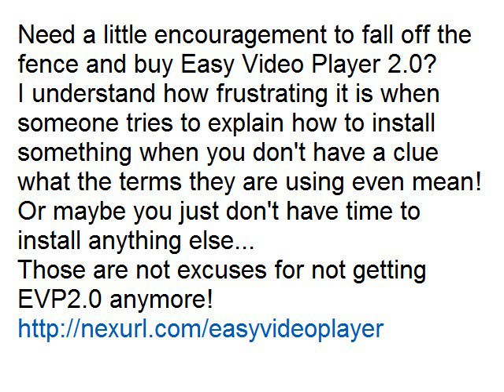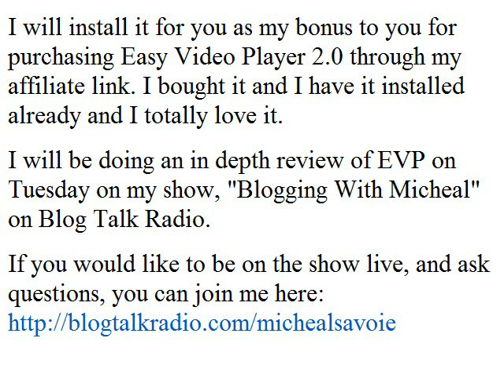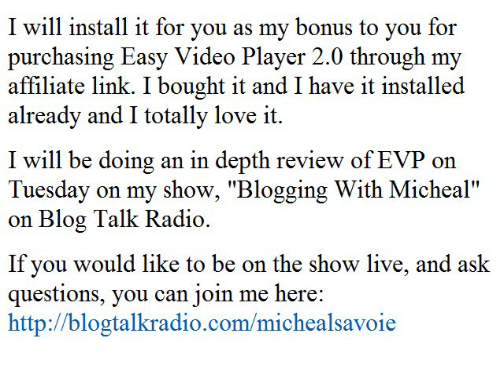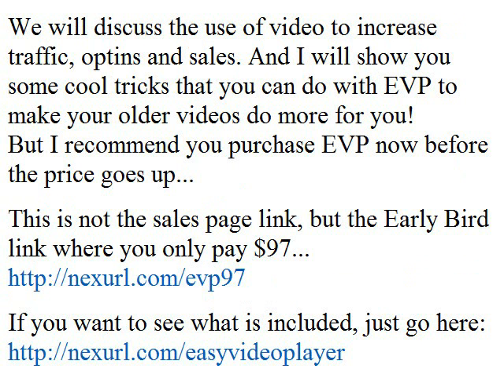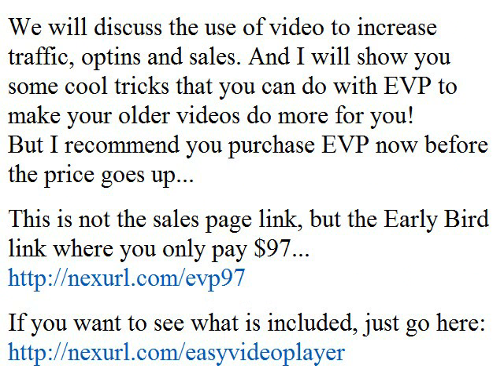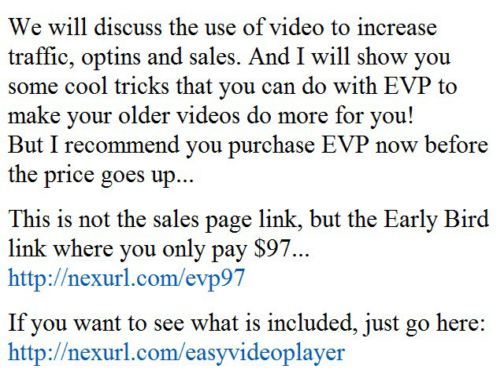Easy Video Player Discount 2.0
I created a bonus and I have a discount link for you! Check out the blog post above for Easy Video Player 2.0!